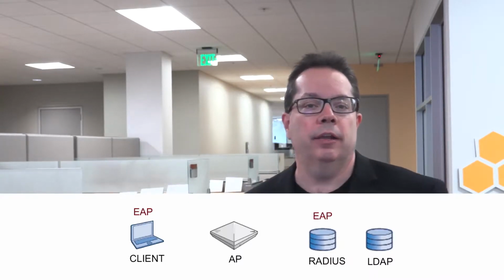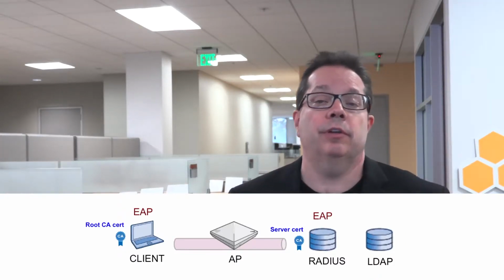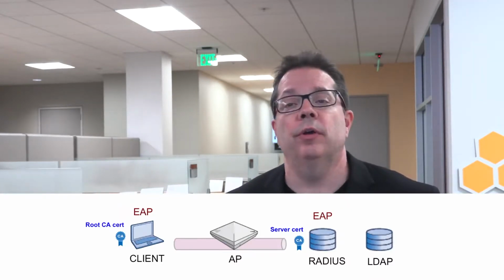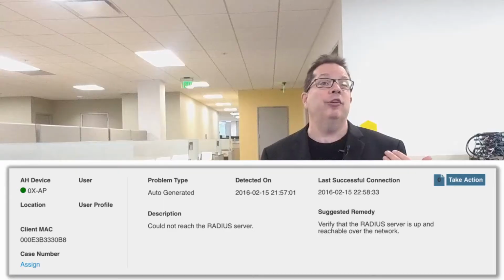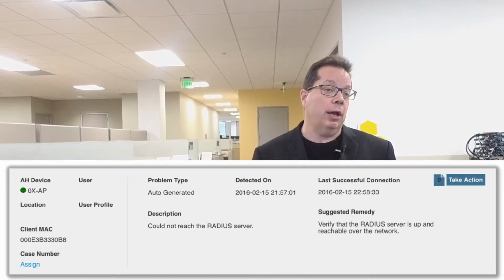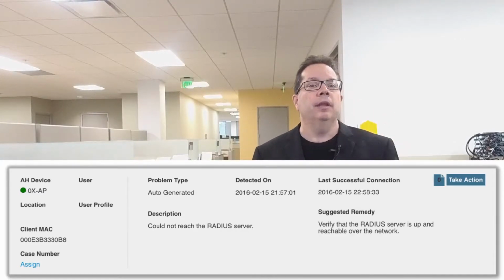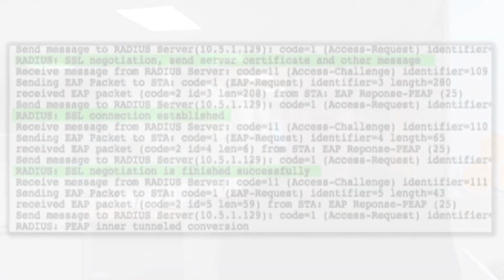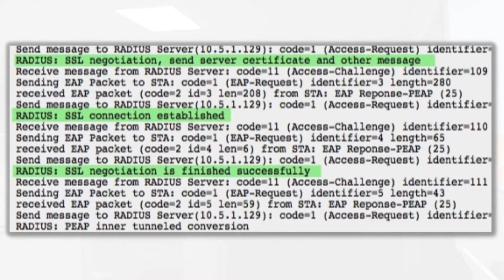Wi-Fi Troubleshooting: 802.1X/EAP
This video discusses the many possible points of failure with 802.1X/EAP authentication and how to troubleshoot them.

Do you want to learn more about Extreme Networks?